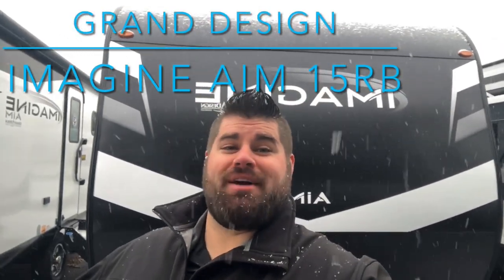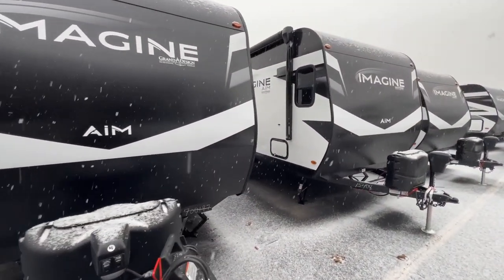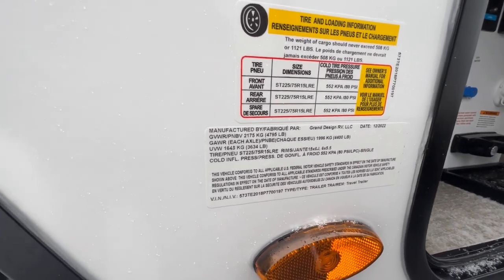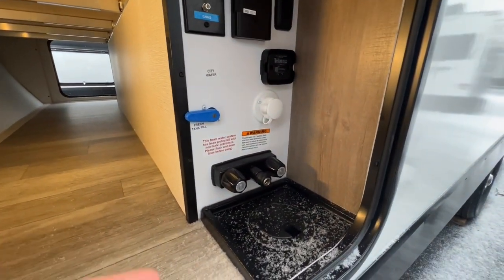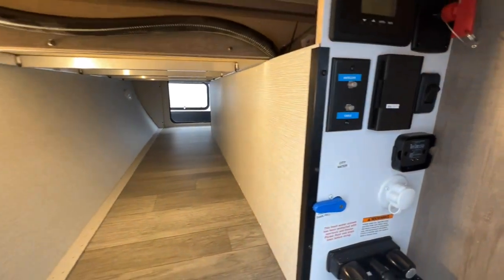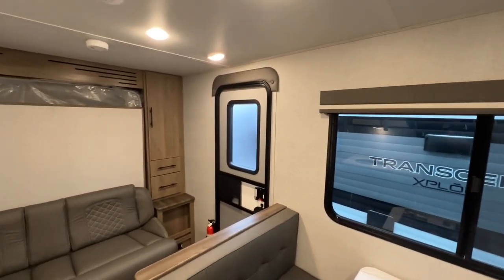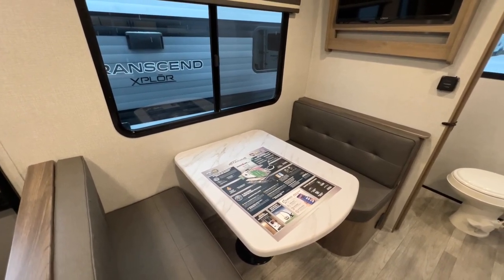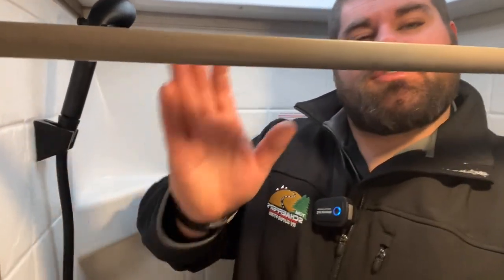New Grand Design Single Axle Line - 2023 Imagine AIM 15RB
Looking to travel but you need something under 5,000 GVW (Gross Vehicle Weight, Which is the Weight the RV can handle under that one axle). This 2023 Grand Design Imagine AIM 15RB is perfect for you then and being as spacious it can be under 20ft! Still can run a dual battery setup if you want too plus it has a 200W Solar with a 30 AMP Charge Controller. I hope that you enjoyed this walk around of the new floorplan from Grand Design!

2023 Imagine 15RB Options:
RVIA SEAL
WINTERIZATION
SAFERIDE RV ROADSIDE ASSISTANC
AIM PEACE OF MIND PKG
AIM ULTIMATE POWER PKG
AIM FOUR SEASON PROT PKG
AIM SOLAR PKG
00:00 Introduction
00:24 Outside
04:49 Inside